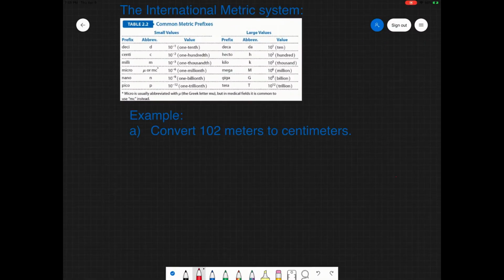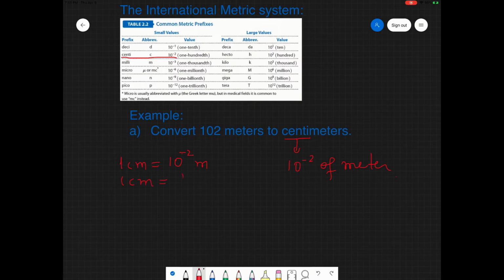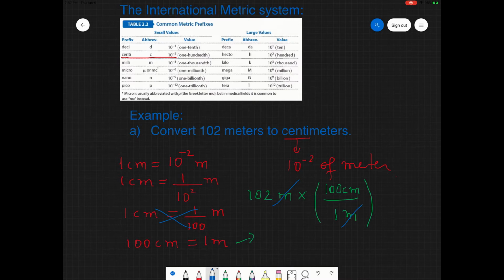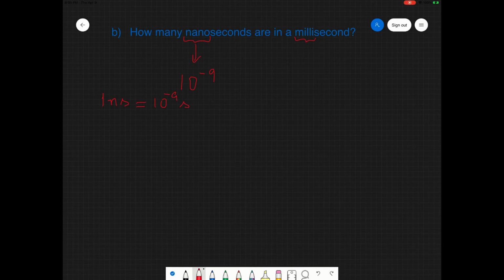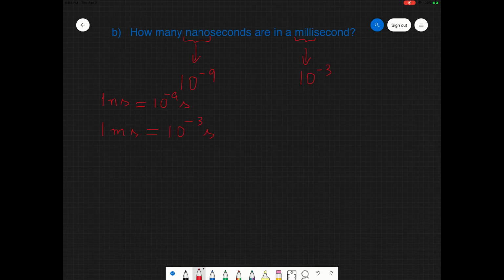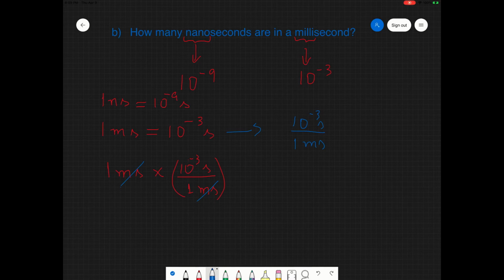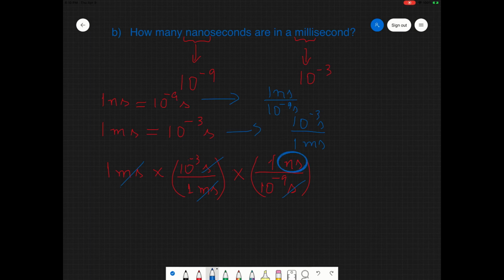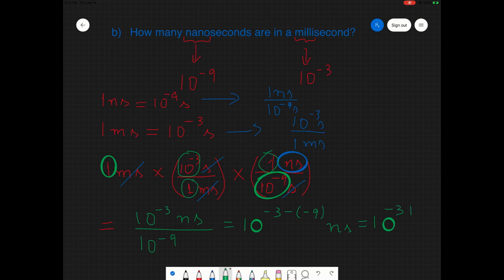Converting units in the International Metric System